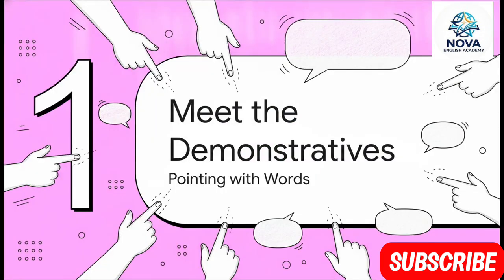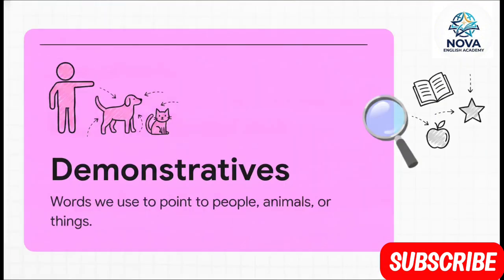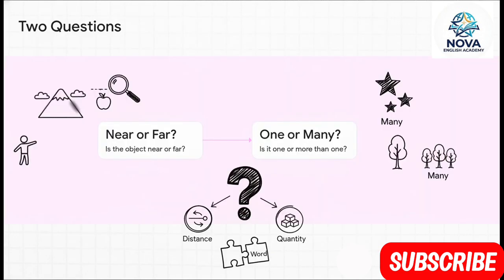14-Demonstratives (This, That, These, Those) | Easy English Grammar Lesson for Beginners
Learn how to use this, that, these, and those in English with this simple and fun grammar lesson! In this video, you'll discover the difference between singular and plural demonstratives, when to use them for near and far objects, and practice with easy examples.
📚 In this lesson:
What are demonstratives?
How to use this
How to use that
How to use these
How to use those
Easy examples and practice sentences
Quick grammar tips for beginners
This lesson is perfect for kids, beginners, ESL learners, and English students who want to improve their grammar and speaking skills.